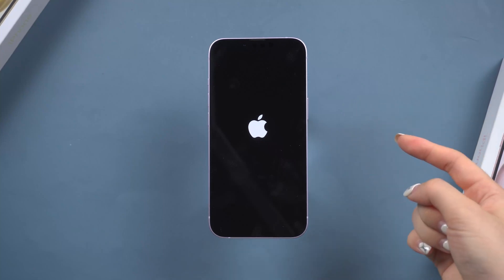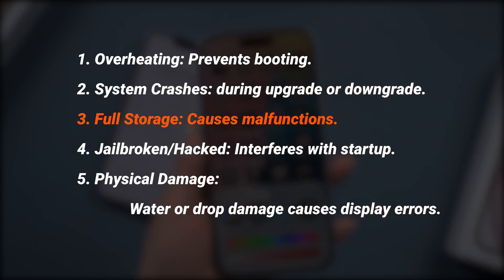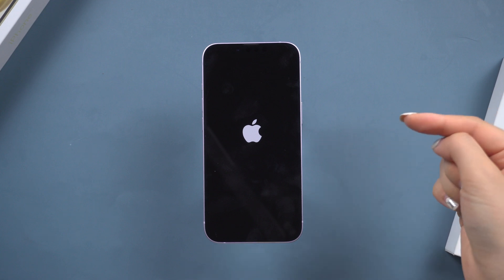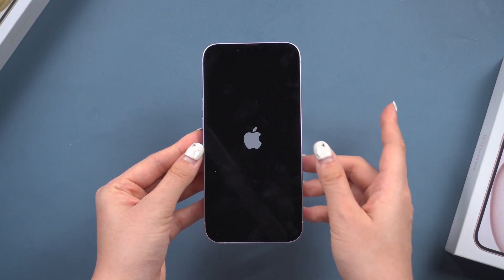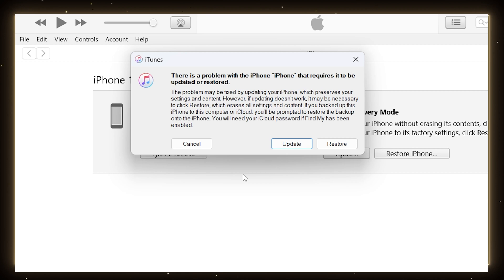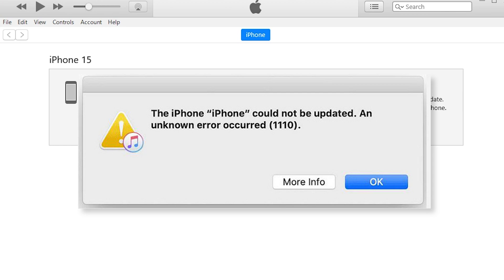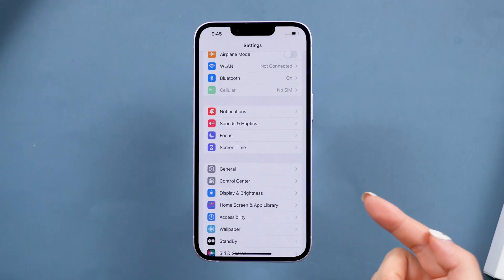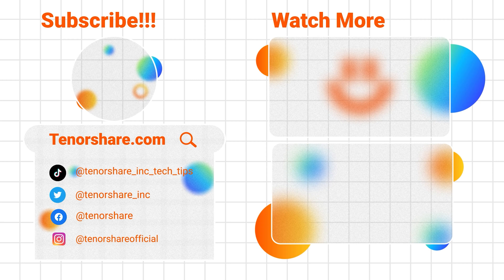Fix iPhone Stuck on Apple Logo or Loading Bar!! - No Data Loss | iOS 18/17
🚀[iOS18 beta suppoted] Fix Apple Logo issue without data loss with Reiboot

iPhone stuck on the Apple logo? Stuck on the loading bar while updating to iOS 18 beta 2
? Whether your phone is frozen on Apple logo during updates or downgrade, set up or restart, follow these steps to fix it without losing your data:

⏱TIMESTAMP:
00:00 Introduction
00:25 Understanding the Issue
00:50 Method 1: Hard Reset to Fix iPhone stuck on Apple Logo
01:35 Method 2: (Data loss)Use iTunes to Fix iPhone stuck on Apple Logo
02:35 Method 3: (Data save)Use ReiBoot to Fix iPhone stuck on Apple Logo
04:15 Seek Apple Support

📌Method 1: Hard Reset to Fix iPhone stuck on Apple Logo
● Press and hold the power button until the Apple logo disappears.
📌Method 2: Use iTunes to Fix iPhone stuck on Apple Logo
● Avoid using iTunes if possible.
● iTunes may cause data loss and further issues.
● Try ReiBoot for a safer solution.
📌Method 3: Use ReiBoot
● Download ReiBoot on your computer.
● Connect your iPhone and click the green start button.
● Follow instructions to download the firmware and repair your system.
● Ensure at least 10% free space on your iPhone.
📌Seek Apple Support
● If all else fails, go to Apple Support.
● Alternatively, use ReiBoot’s deep repair (data loss will occur).